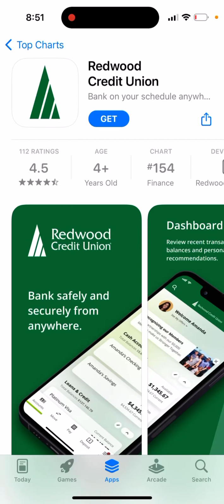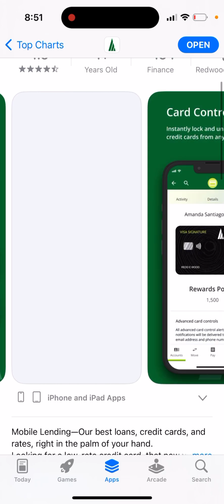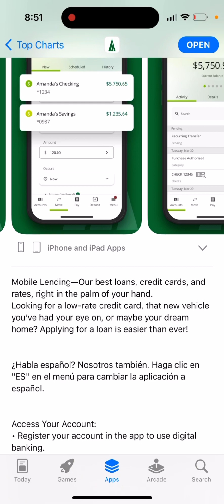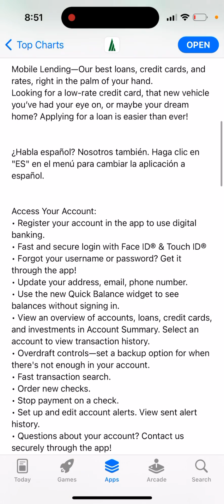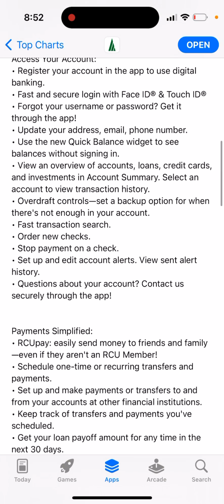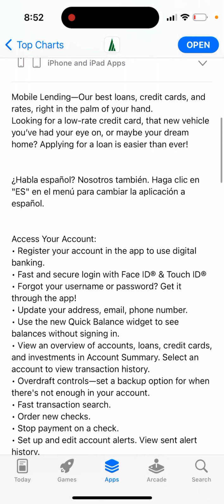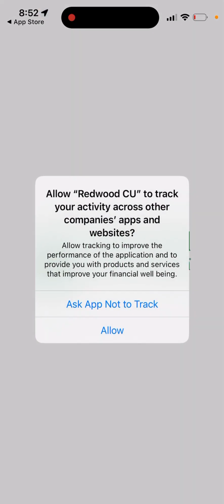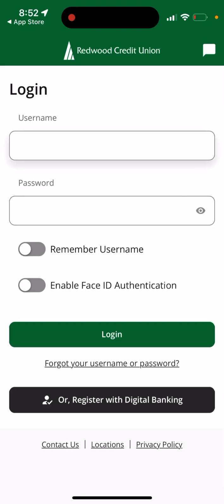How to install Redwood Credit Union app?